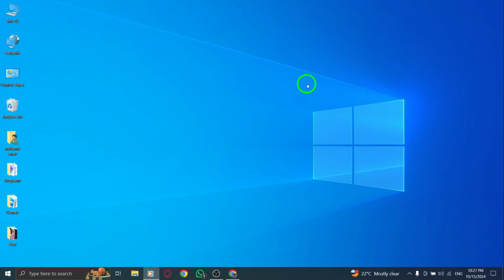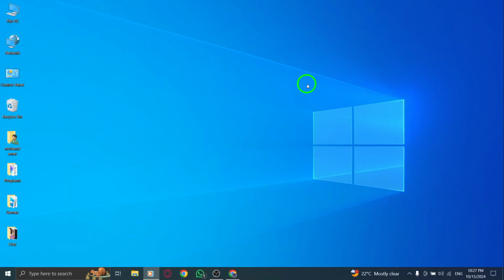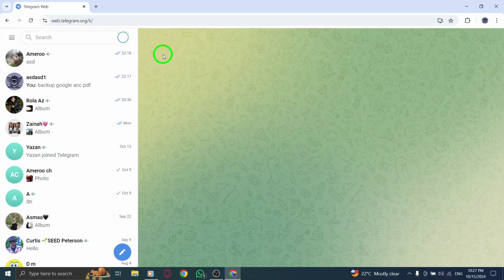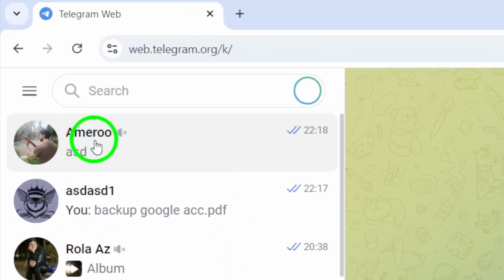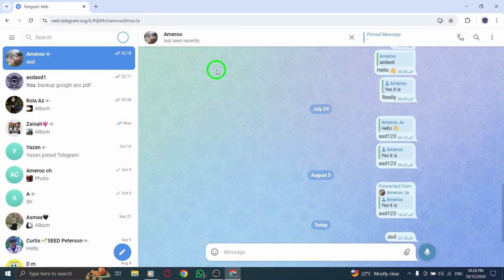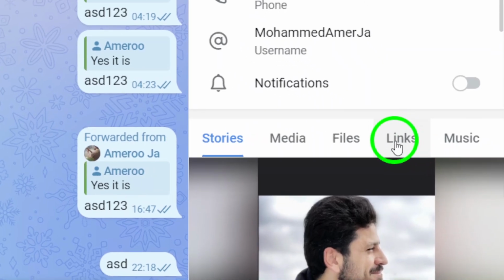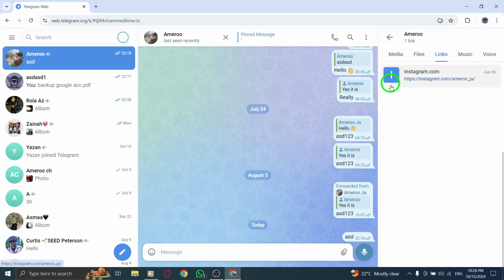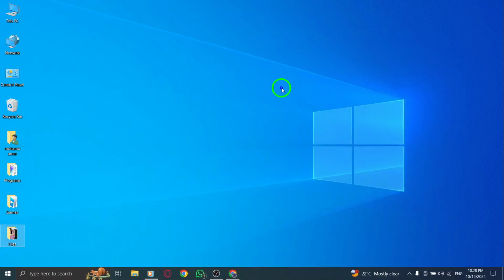How to View All Shared Links On Telegram Web Chat On PC (New Update)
Learn how to view all shared links in your Telegram Web chat on PC with this quick and straightforward tutorial! We’ll guide you through the simple steps to efficiently find and manage the links shared in your conversations.
Steps:

Open web.telegram
Choose Links to find the links you want.

With these easy steps, you’ll be navigating your shared links like a pro.
Chapters:
00:00 Intro
00:12 Soultion
01:05 Outro